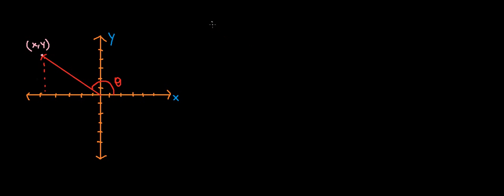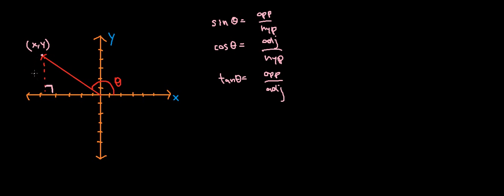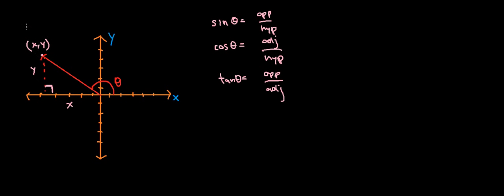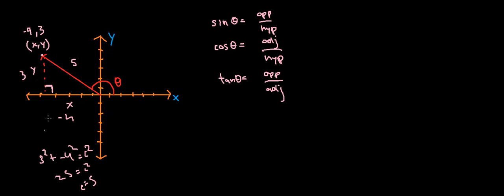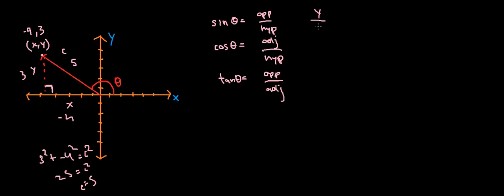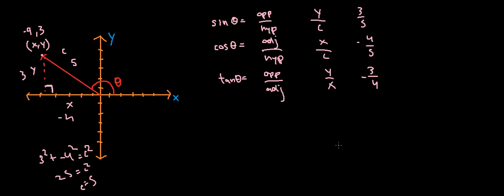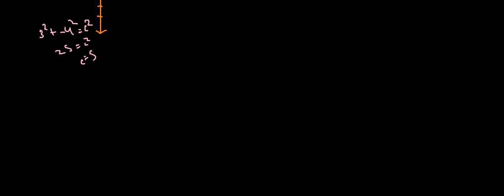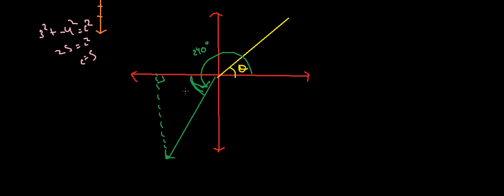Trigonometric Functions in the Coordinate Plane